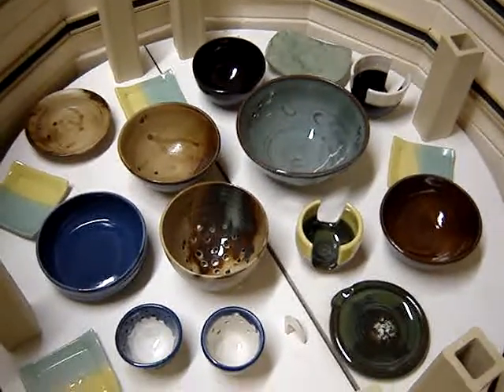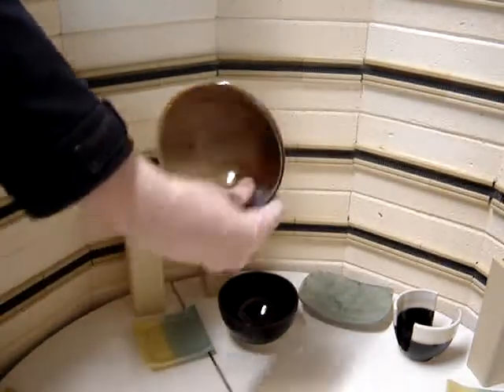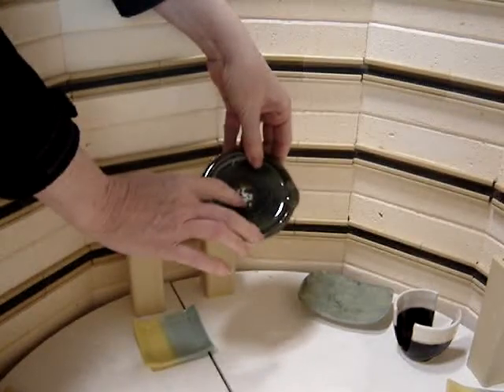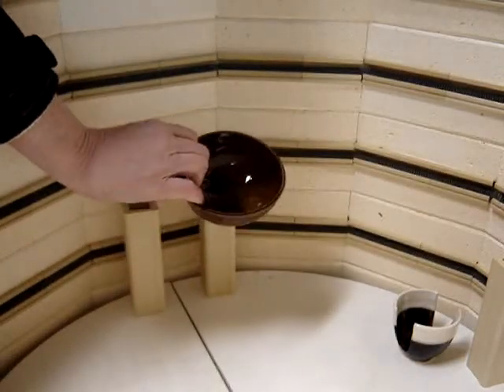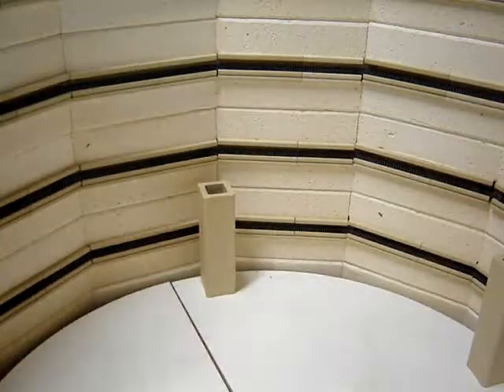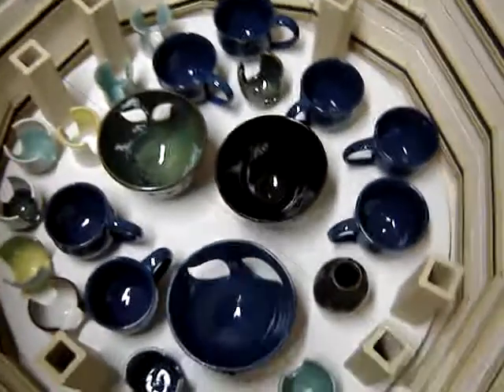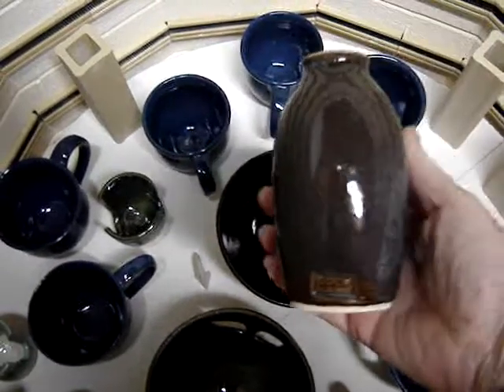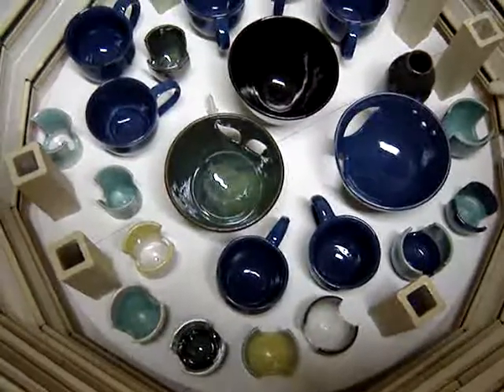Part 2 of Pottery kiln opening, glaze firing 4-27-12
Here is the unveiling of the lower two shelves of my kiln more than 24 hours after it shut off.  Heat is still coming out and there's always a surprise!  (The interior temp is typically between 100 and 200 degrees F, so its OK to touch.)